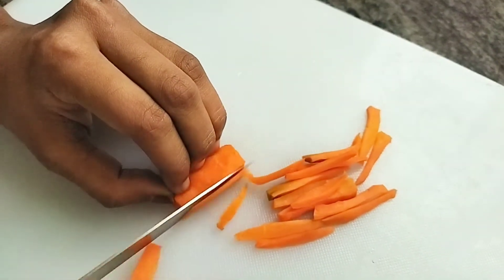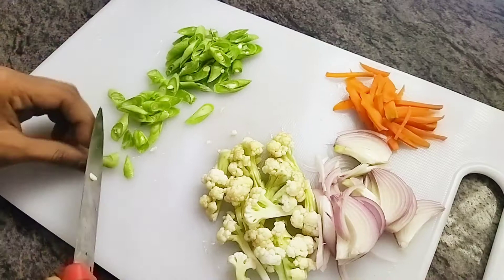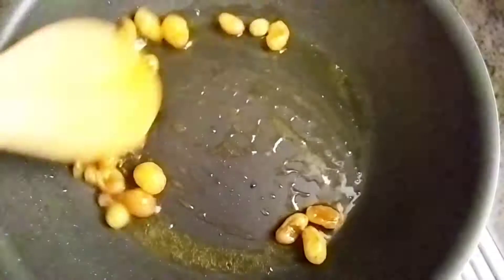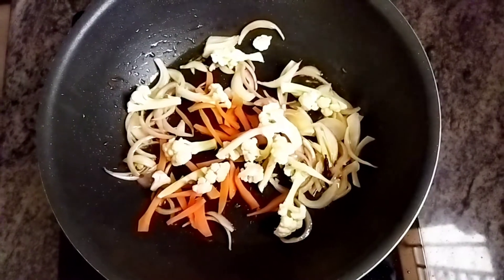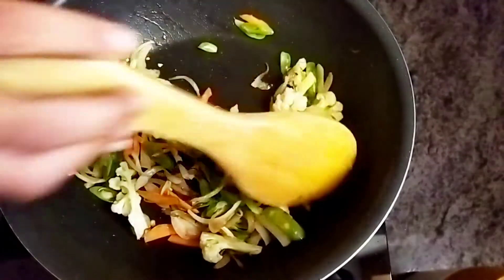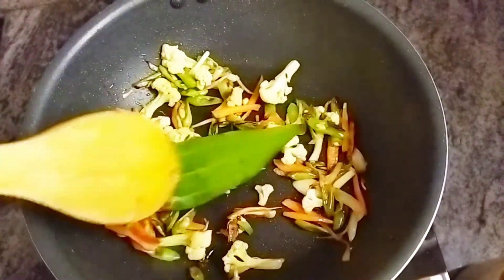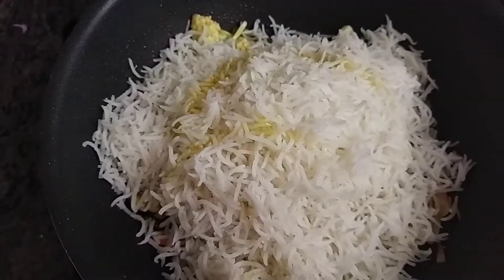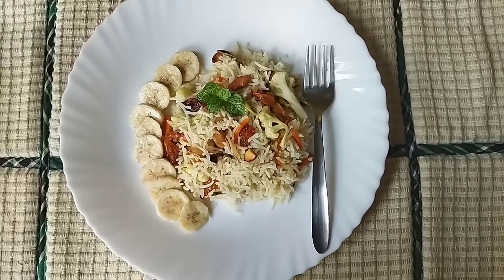Less spicy and quick veg fried rice....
This is the quickest rice recipe you could ever have. The sweet golden raisins are much more sweeter when they are fried in homemade clarified butter.